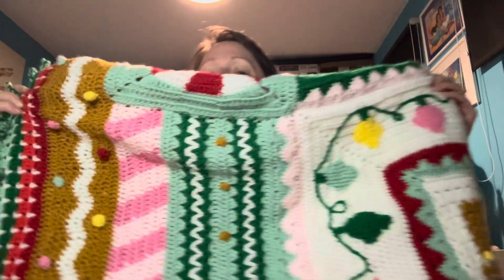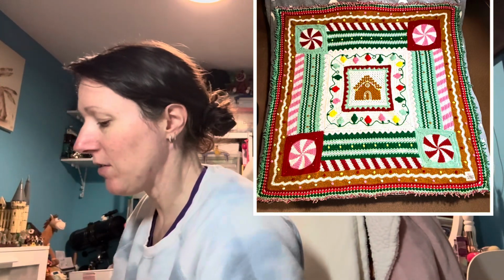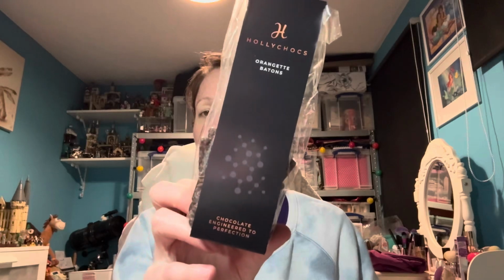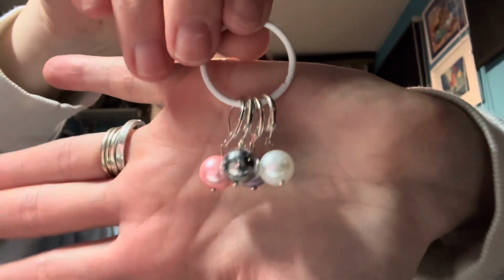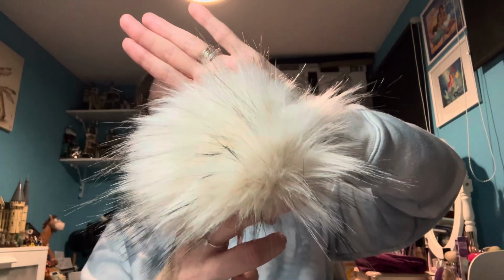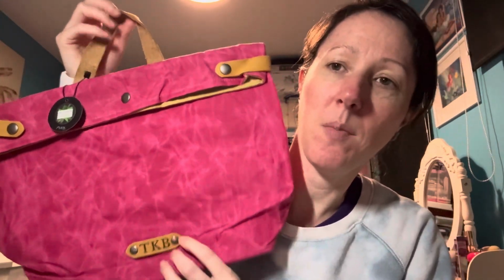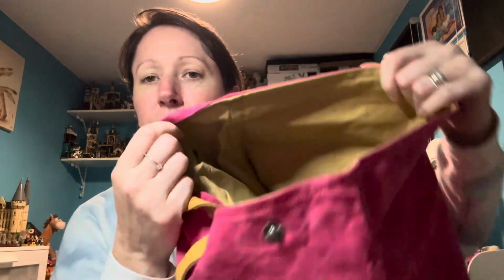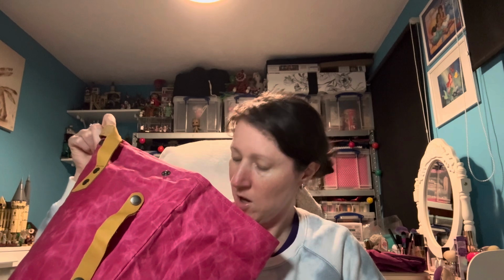Yarn Update WK49 December 2024 - Sirdar Gingerbread CAL, Crafty Bird Xmas Eve Box & Fine Fettle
00:00 Introduction
00:56 Sirdar Gingerbread CAL week 5 progress
04:54 Crafty Bird Christmas Eve Box Elsa box
12:45 Fine Fettle Fibres order - The Knitting Barbers Adele Project Bag
18:40 Crochet Chit Chat & Thanks for watching!

To note i added up the contents of the Xmas Eve box and minus the stitch markers and clay decorations - retail cost of yarn, pompom, patterns & chocolate came to £33.95